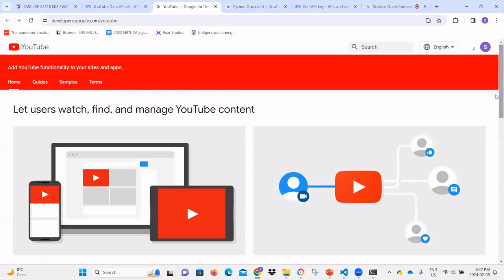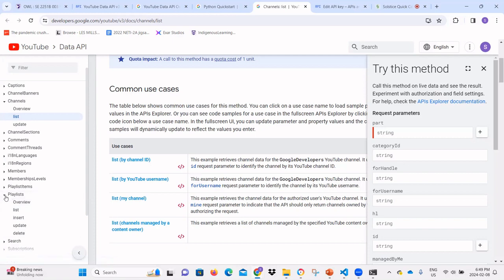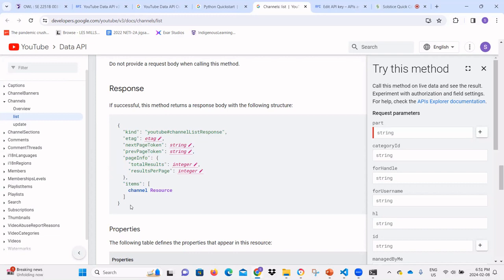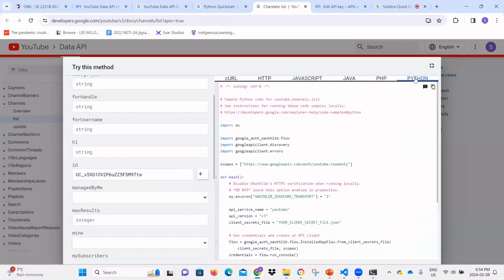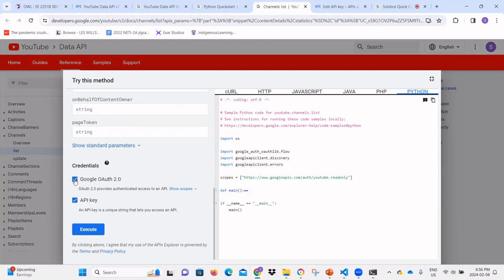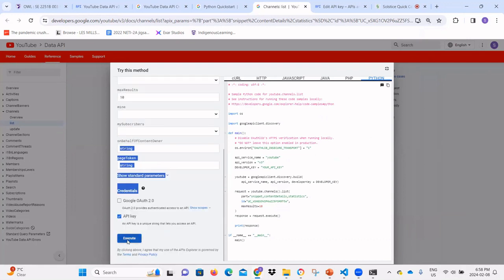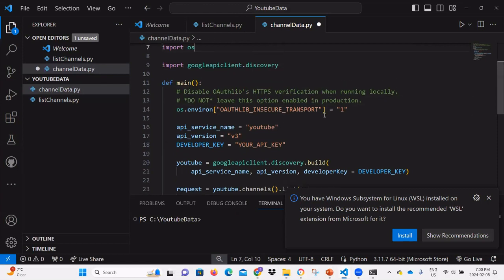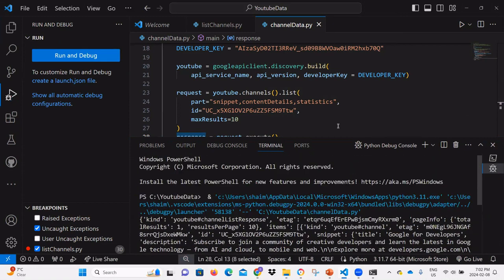[W5.S3.3] YoutubeDataAPI 3